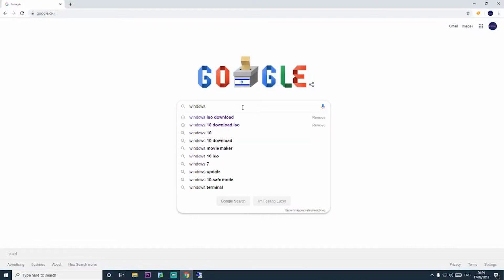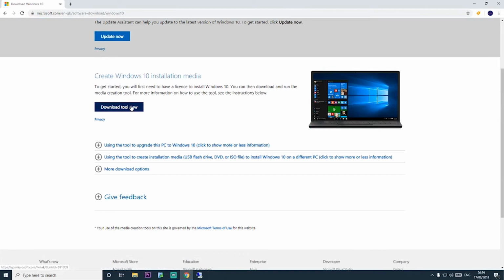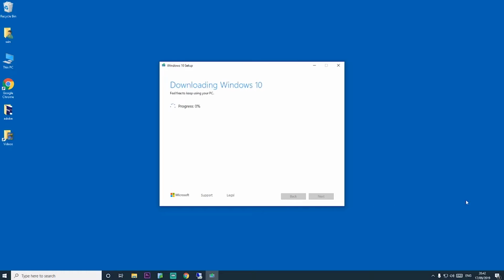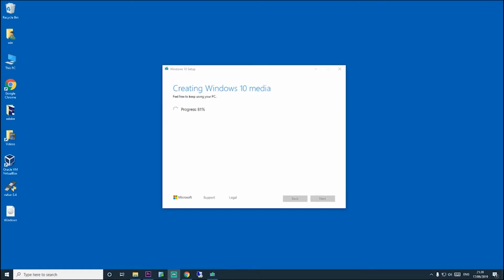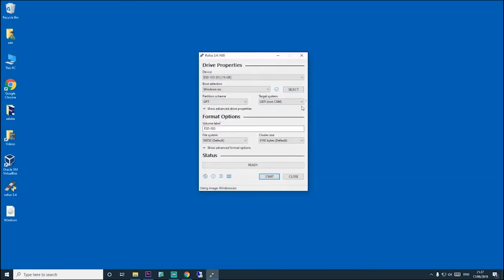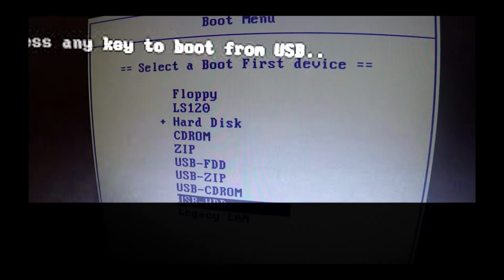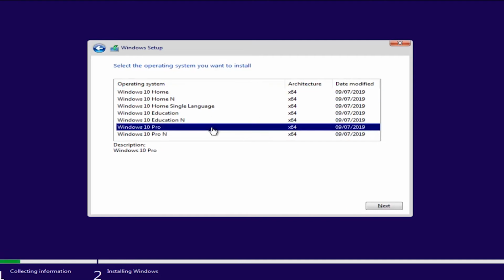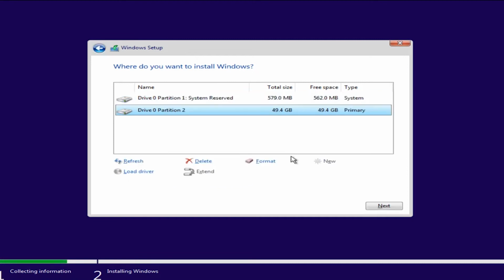Windows 10 Download and Install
Windows 10 download iso file

Extract to USB and install